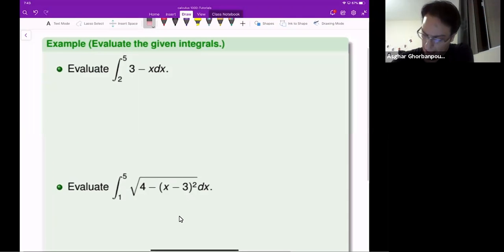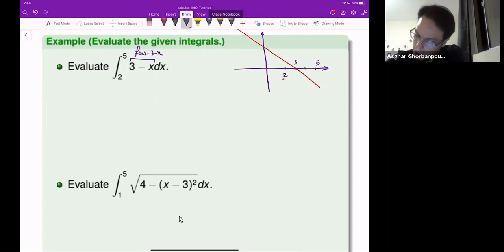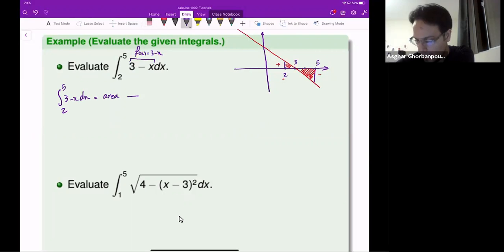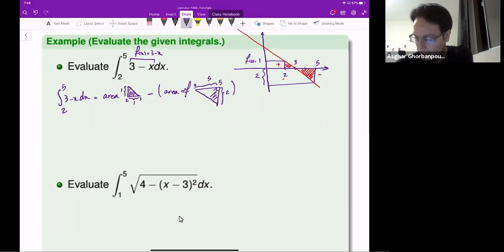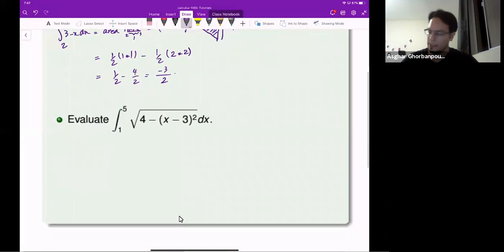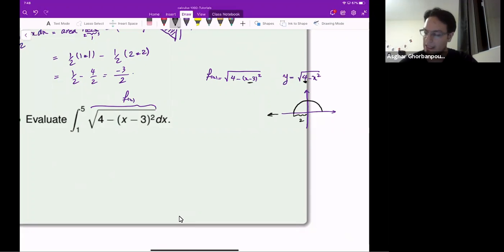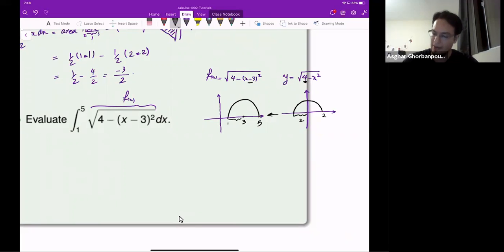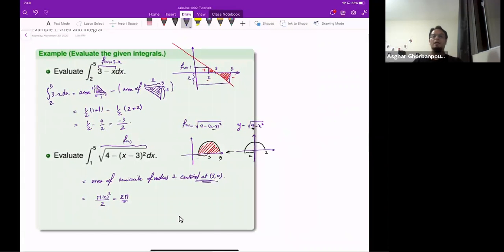Labtube-(Calculus I)-Examples of Evaluating Definite Integral Using Area